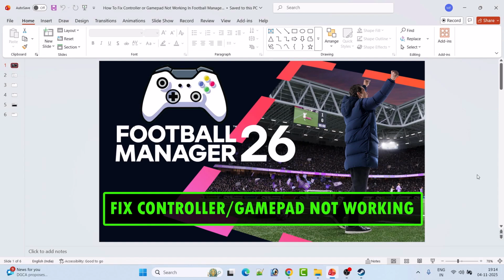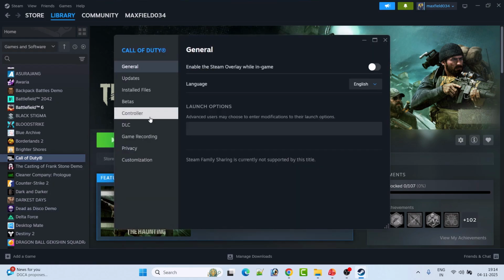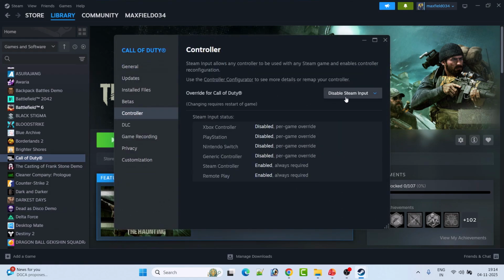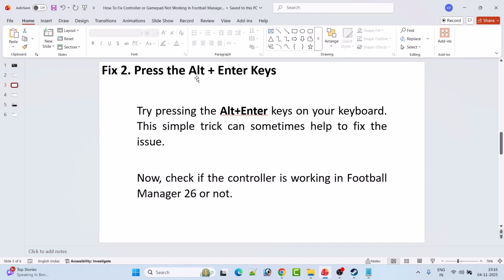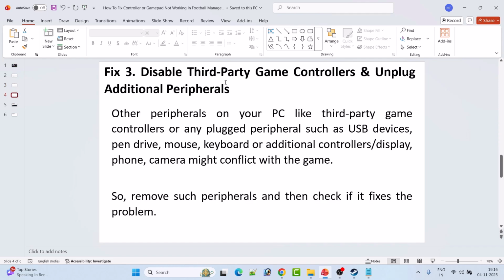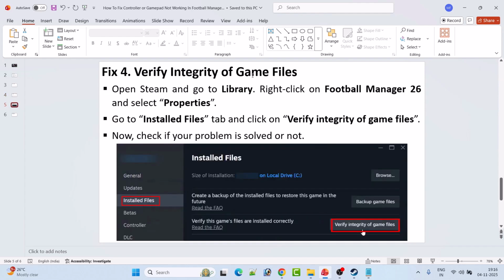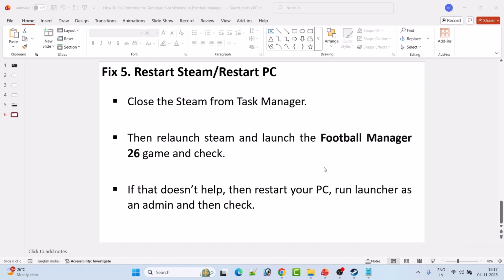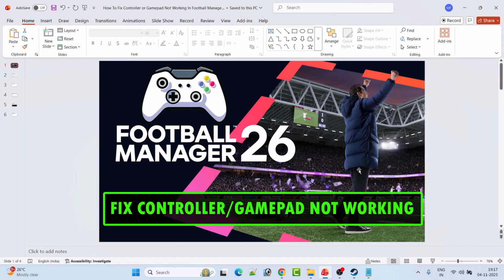Fix Controller/Gamepad Not Working In Football Manager 26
In This Video Guide, You Will Learn How To Fix Controller/Gamepad Not Working In Football Manager 26.

I Hope any one of the fixes mentioned in the video would help you to solve Controller/Gamepad Not Working In Football Manager 26.